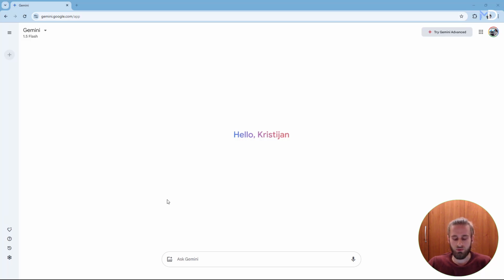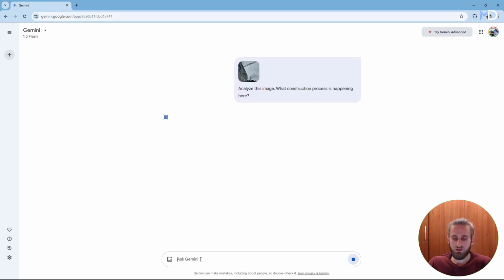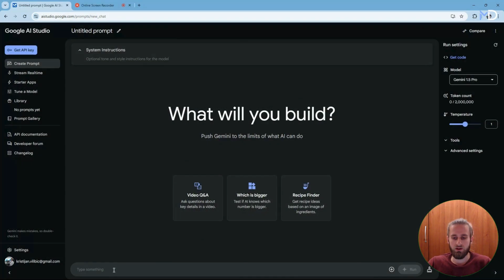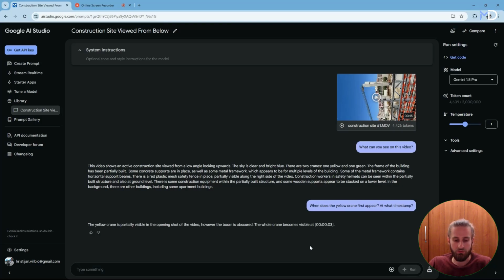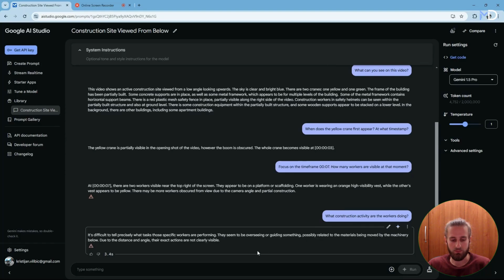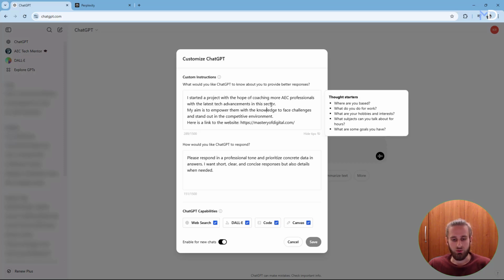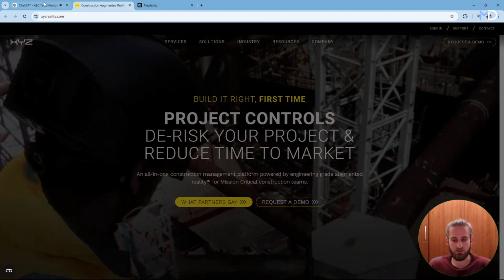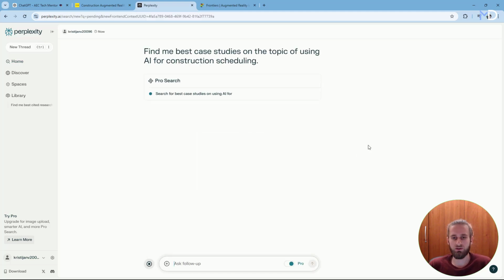How AI Chatbots Revolutionize Construction: Use Case #2 - Multi-AI Workflow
AI chatbots are revolutionizing the construction industry. From processing videos and images to delivering actionable insights, see how these tools are reshaping construction management and decision-making.

Tools used: Google AI Studio, Gemini, Perplexity, and custom GPTs.

This video is part of Mastery of Digital, a project created to educate and empower engineers and construction experts with the latest tech advancements in the AEC industry.

Our mission is to help you face challenges, stand out in the competitive environment, and unlock new opportunities.